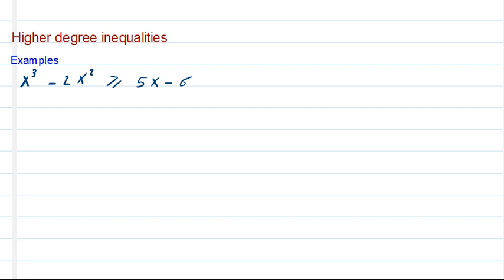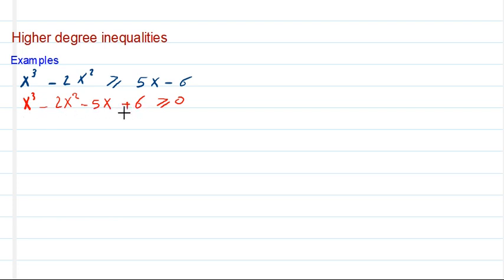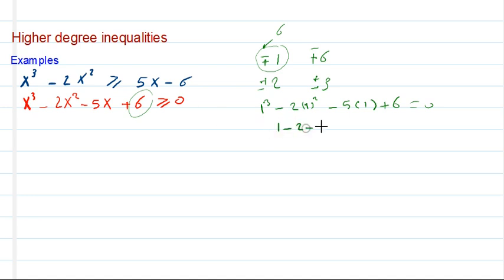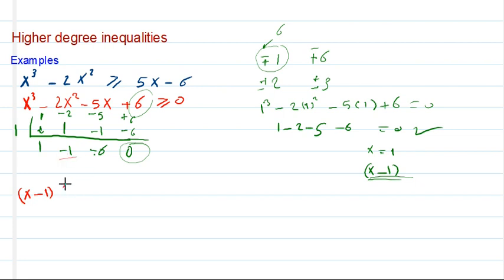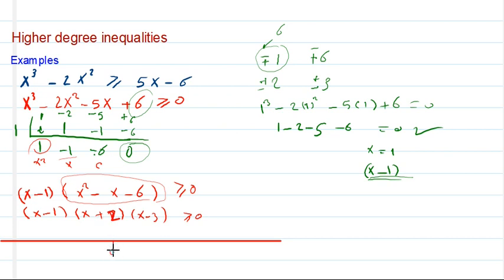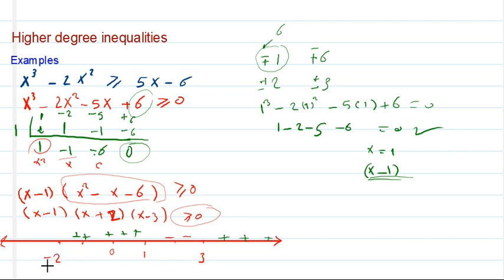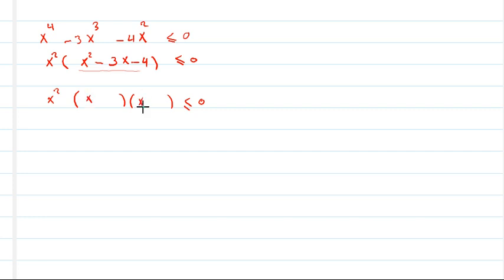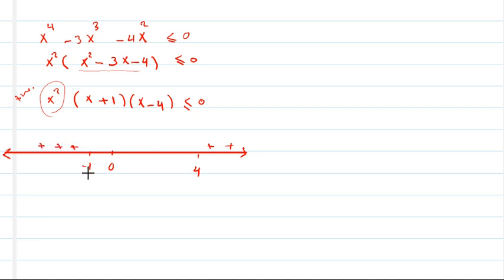Solving Higher Degree Inequalities / easy math / algebra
solving higher degrees inequalities , how to solve inequality of higher degree ( higher than degree 3 ) methods , explanation and solved examples in a very simple way